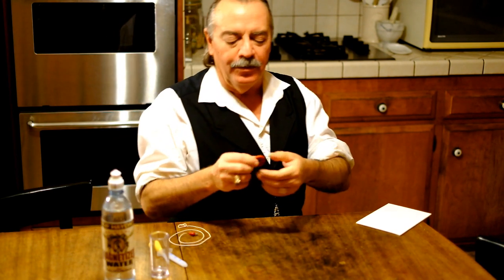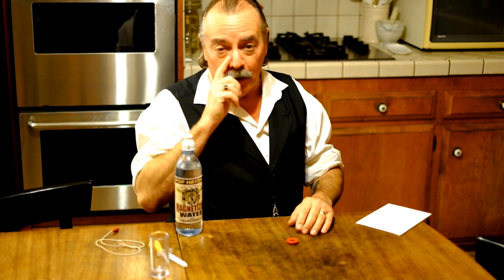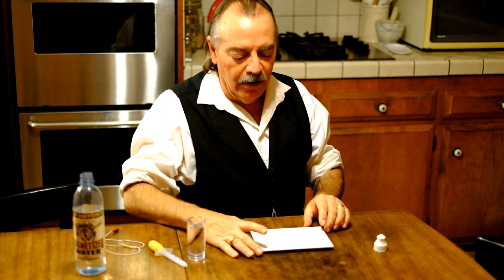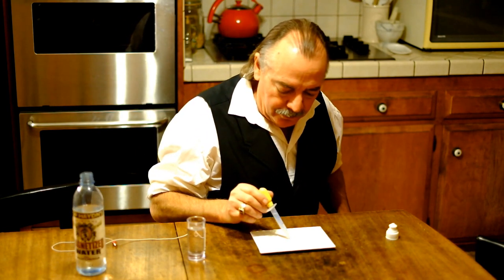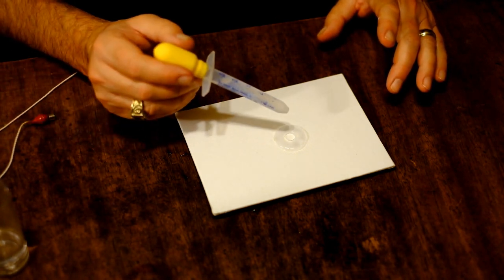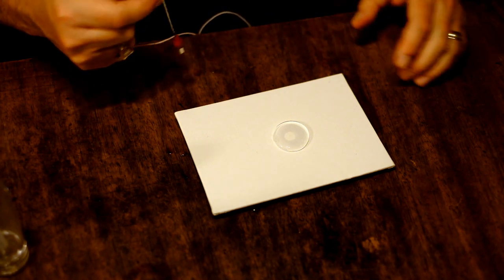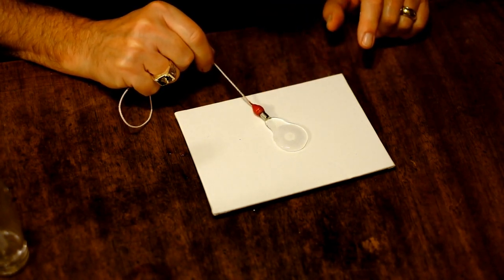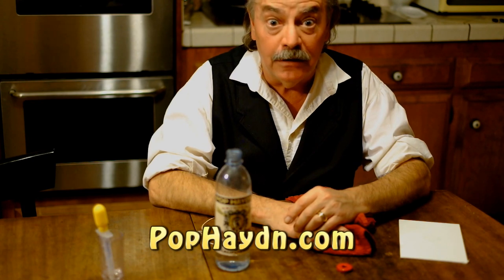Fun with Magnetic Water -- Amazing Water Trick!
Pop Haydn demonstrates the astounding properties of his "Pop Haydn's Original Magnetized Water from California."

Pop Haydn's Original Magnetized Water from California is the most highly magnetized water available in the marketplace today. It is bipolar and perfectly coherent and very energized.

Amazing Water Trick! Astounding Water Trick Explained!
Pop Haydn's Original Magnetized Water from California

amazing magnetic water trick explained
astounding magnetized water experiment exposed